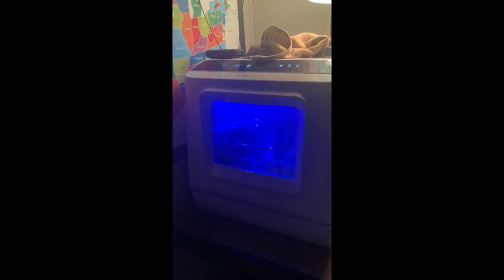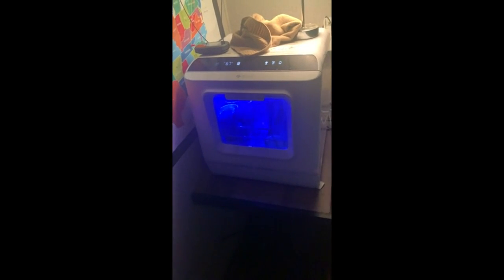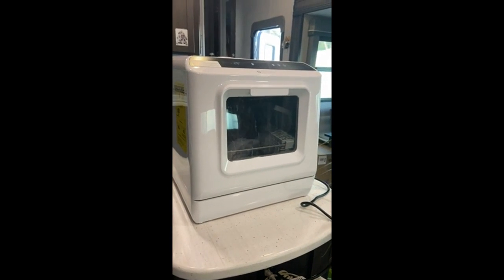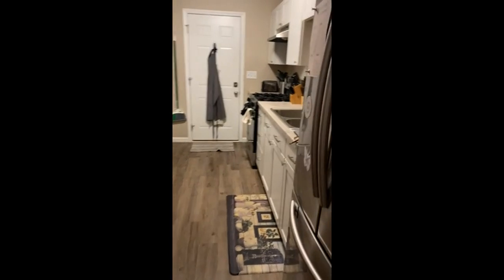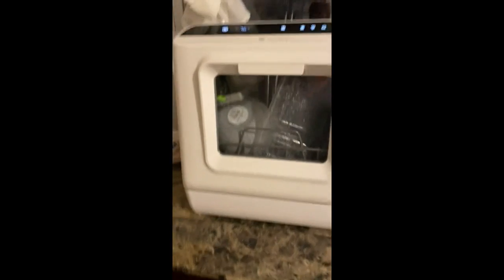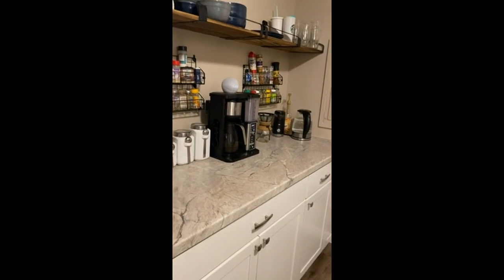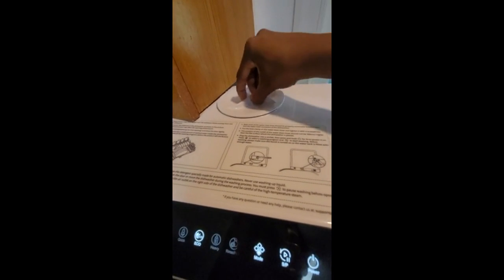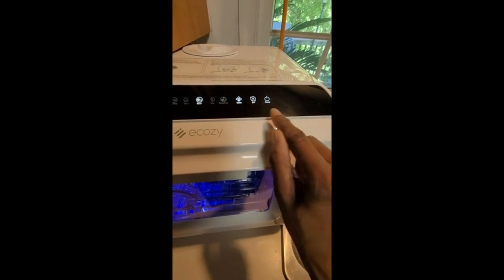Review ecozy Portable Dishwasher Countertop, Mini Dishwasher with a Built-in 5L Water Tank, No Hooku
ecozy Portable Dishwasher Countertop, Mini Dishwasher with a Built-in 5L Water Tank, No Hookup Needed, 6 Washing Programs, Extra Air Drying Function for Apartments, Camping and RV, Energy Star